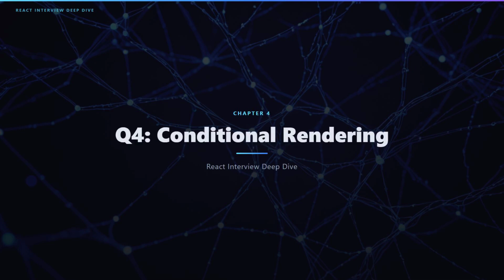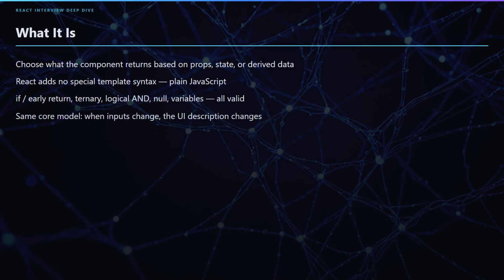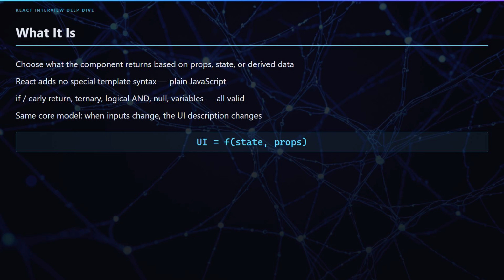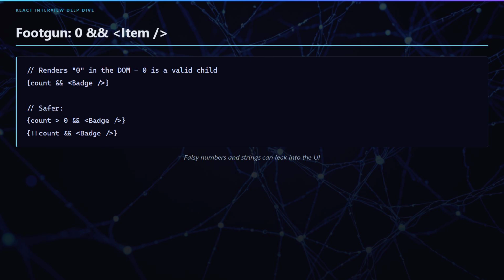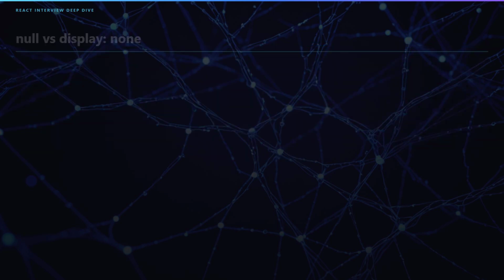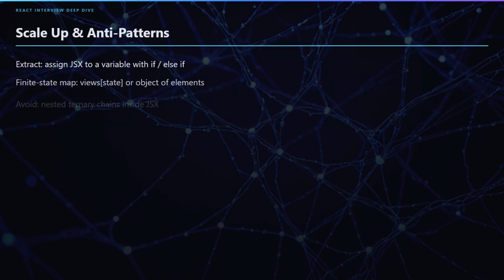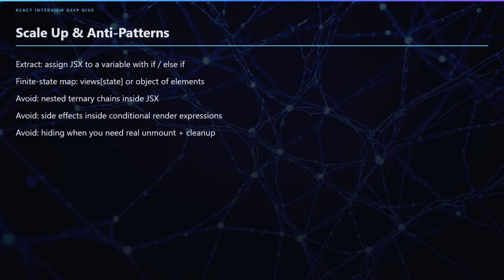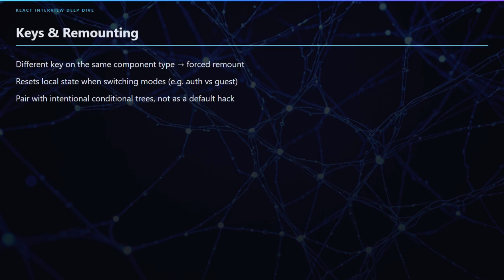Why returning null in React matters | React Interview Deep Dive #4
What is conditional rendering in React, really?

Most developers think conditional rendering is just showing or hiding elements — but the real mental model is much deeper.

In this video, we break down:
- how conditional rendering actually works in React
- early returns, ternaries, logical AND, and null
- why hiding is not the same as unmounting
- how conditional rendering controls mounting and cleanup
- common mistakes like rendering accidental zeros
- why nested ternaries become brittle

If you're preparing for React interviews, understanding this distinction is critical.

📘 My book "React Deep Dive":

React Interview Deep Dive is a series about understanding how React actually works — so you can explain it clearly in interviews.